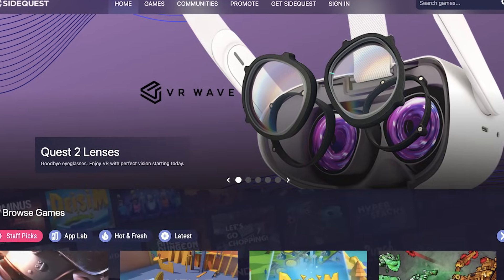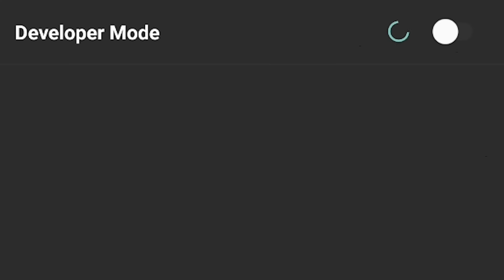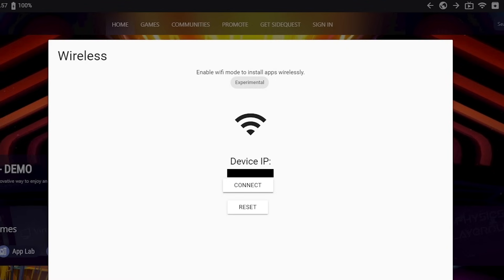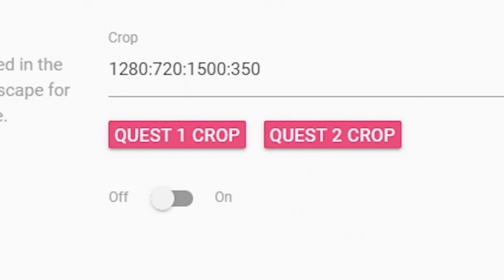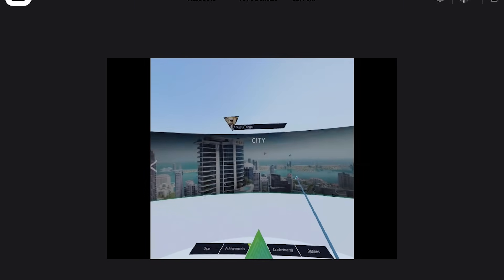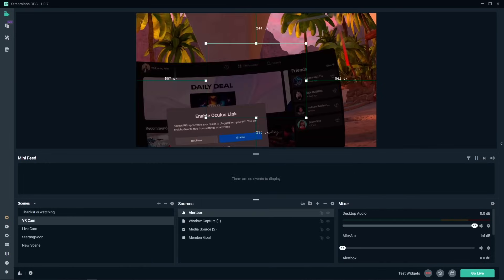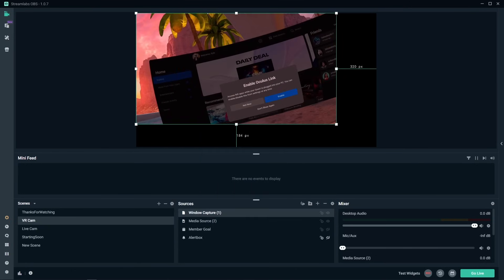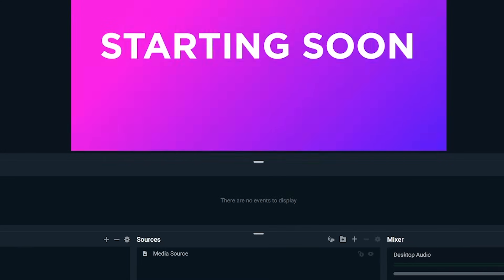Easiest Way To Livestream Oculus Quest 2 On Twitch & Facebook In HD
Those familiar with Facebook's standalone hardware know that you can easily stream VR gameplay to your personal Facebook profile. But what if you're looking to broadcast to other popular live-streaming platforms like Twitch or YouTube?

Today we'll be breaking down exactly what you'll need to begin streaming Oculus Quest gameplay to any platform in high definition. Now, it's important to note that there are multiple ways of streaming your Quest and Quest 2 gameplay; the following is the easiest and cheapest method we've come across so far.

You can also use to stream your footage to a PC using a standard web browser. While this method does capture in-game audio and features little to no latency, it only casts one eye, resulting in a square aspect ratio as opposed to 16:9, which is what we’re looking for ideally.